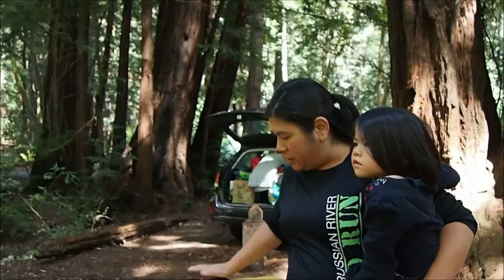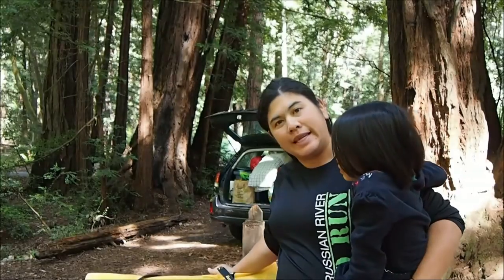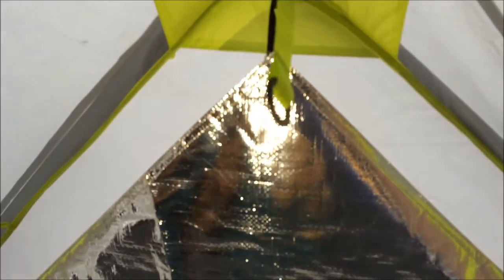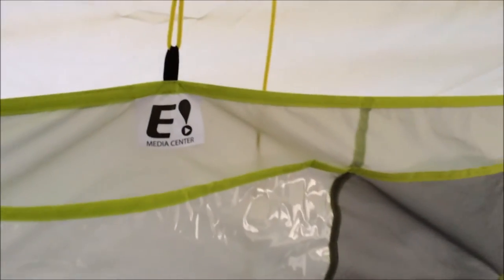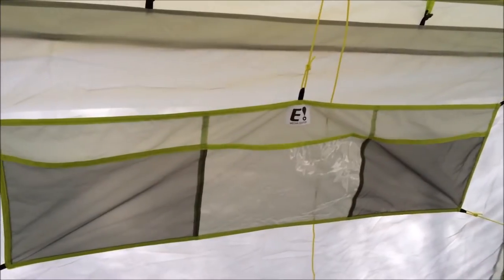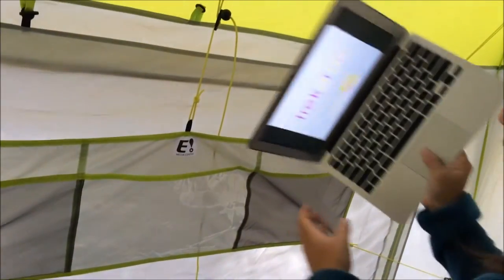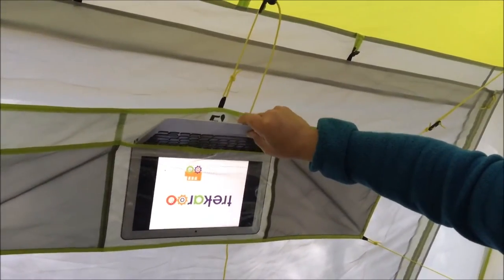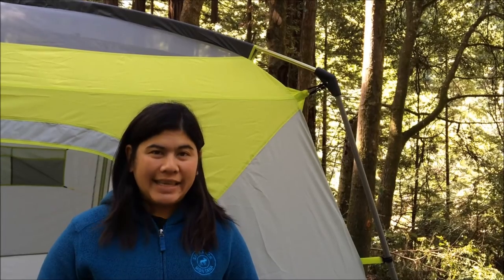Eureka Jade Canyon 6 Tent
Read the full review of the Eureka Jade Canyon 6 on Trekaroo by following the link above.

A review of the Eureka Jade Canyon 6 six-men tent, an study and easy to set up family tent. Tested and recommended for families.

Trekaroo has the inside scoop on vacationing and exploring with kids.